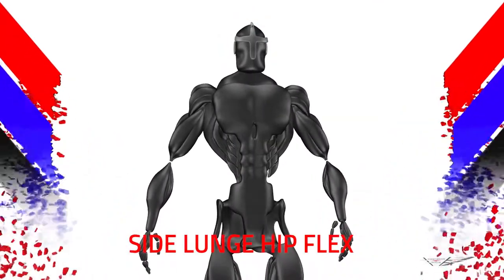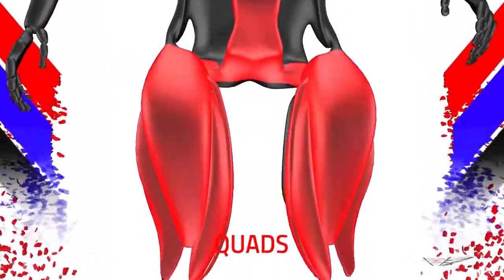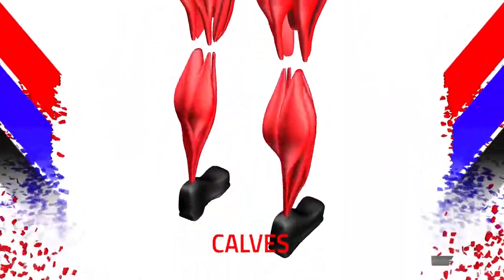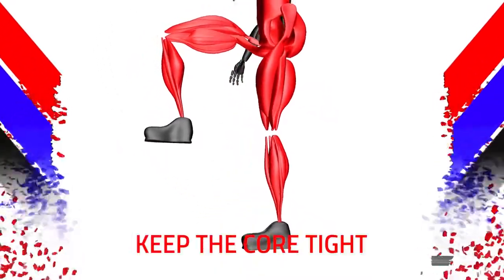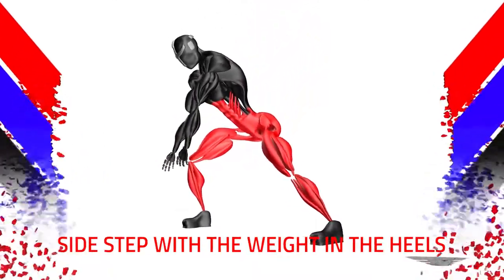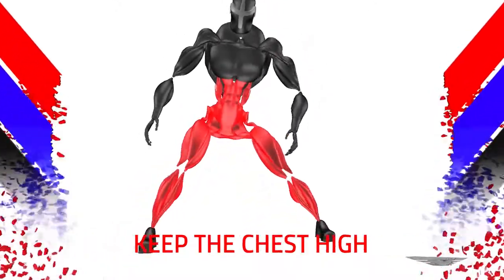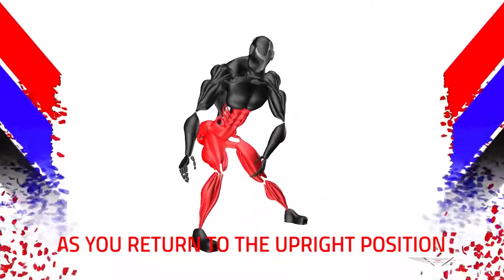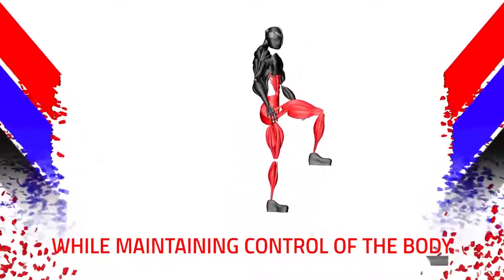Fortress Rock Side Lunge Hip Flex (Hips Hamstrings Glutes Quads Calves)